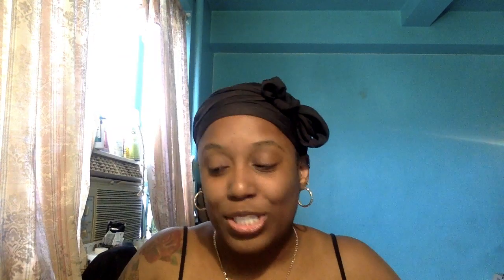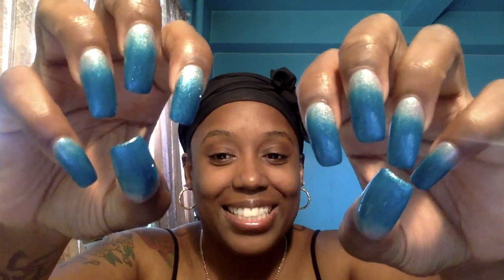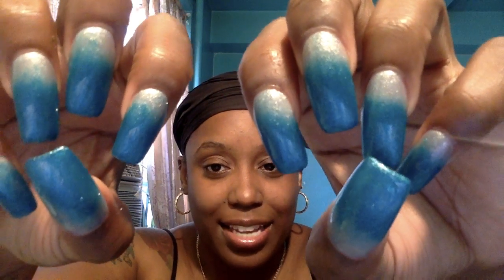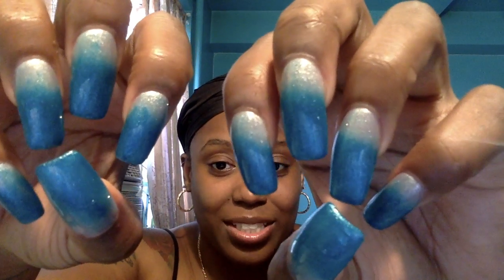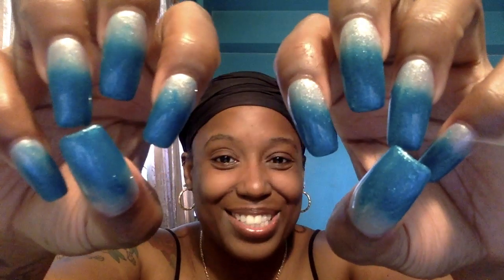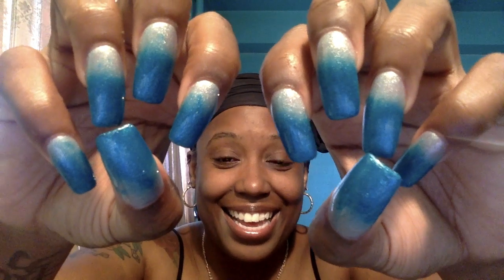Watch My Nails Go FROM GRAY TO.......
Watch My Nails Go FROM GRAY TO. si on the side MUKBANG!Ale MUKBANG